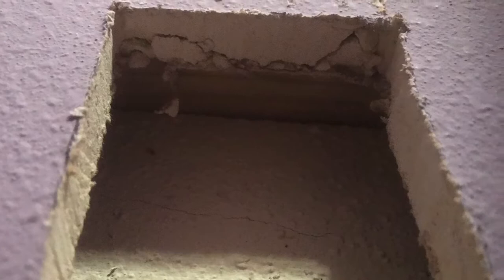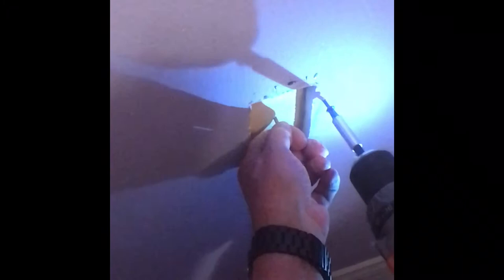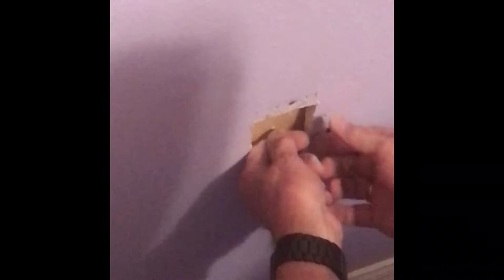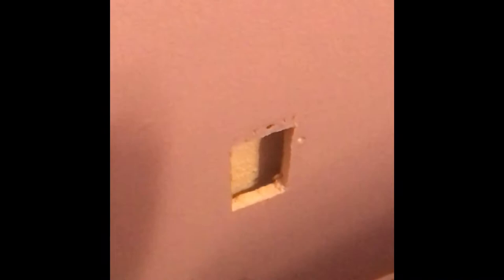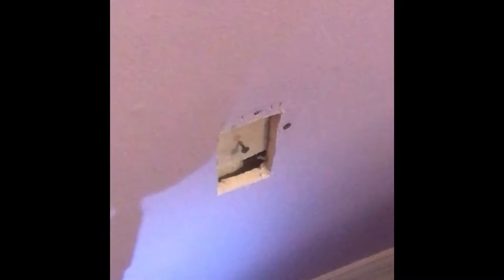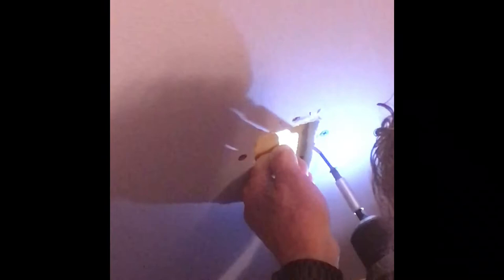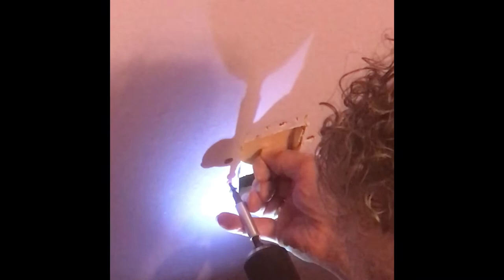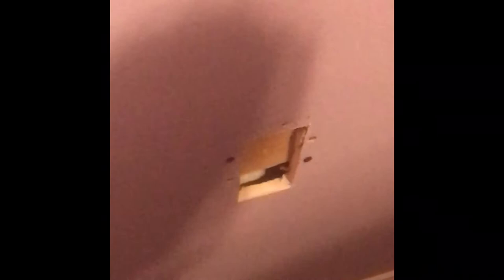Sheet rock hole patch quick and easy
I’ll be showing a technic to install a board to fasten a sheet rock patch level with the existing wall. This will take about 15-20 minutes to do.